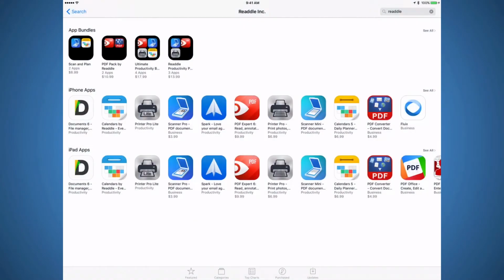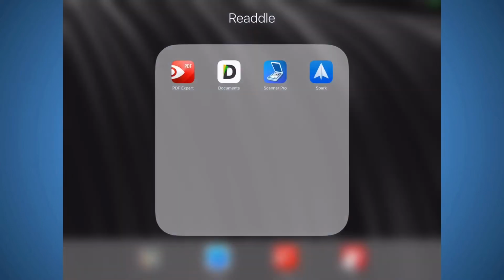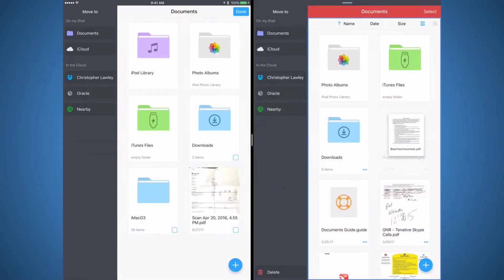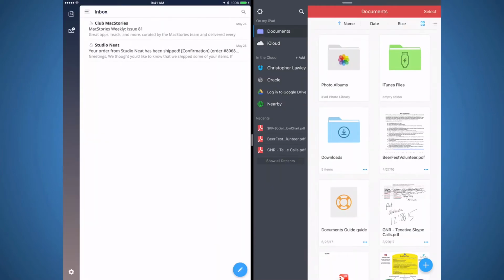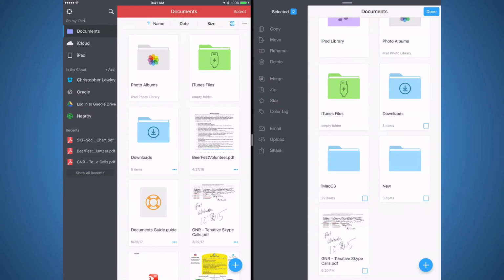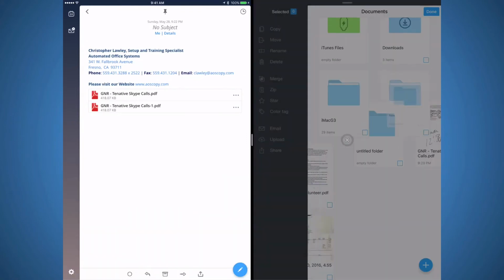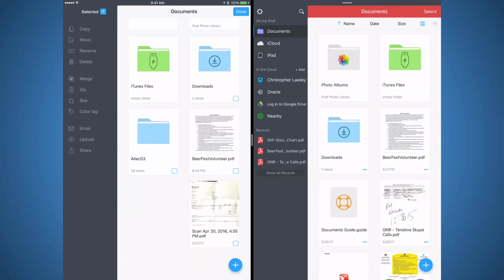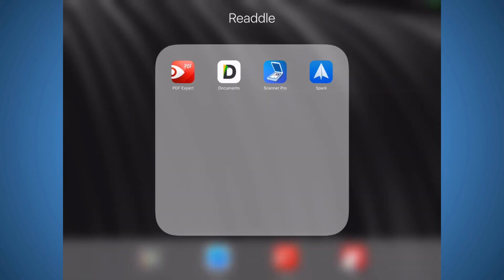Readdle Brings Drag and Drop to the iPad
Readdle Brings Drag and Drop to the iPad and I'm very impressed with how they did it.